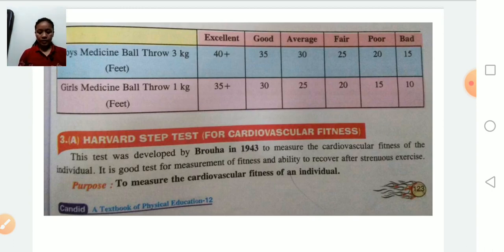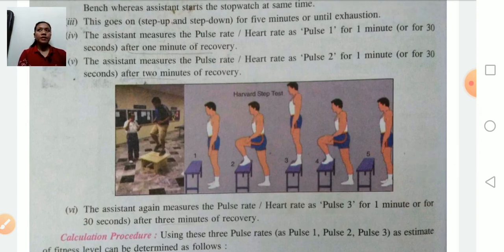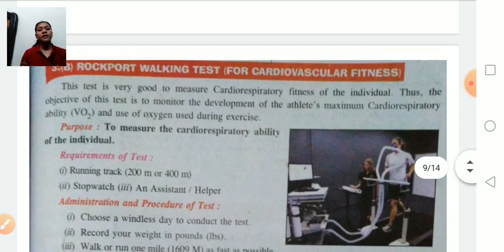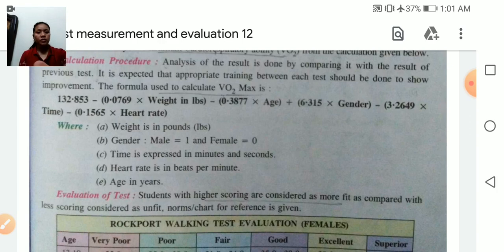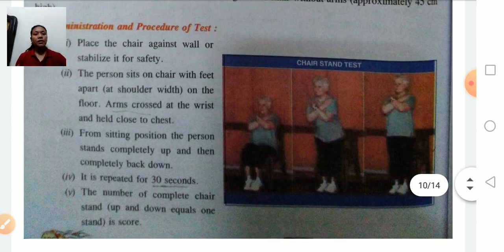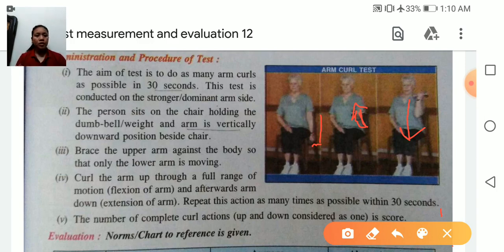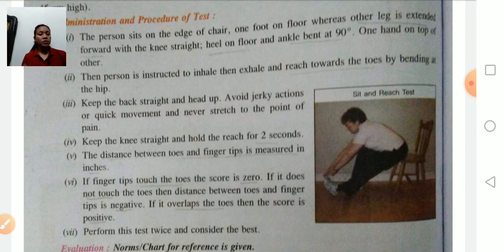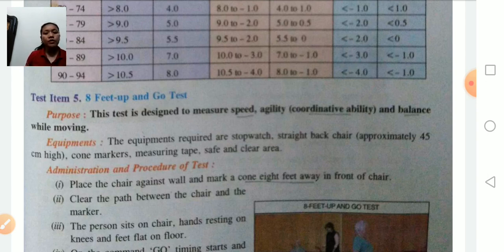Class XII Physical Education 02- 11 -2020 by Ms Guma Thapa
Class XII Physical Education 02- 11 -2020 by Ms Guma Thapa (Test,Measurement and Evaluation-2)